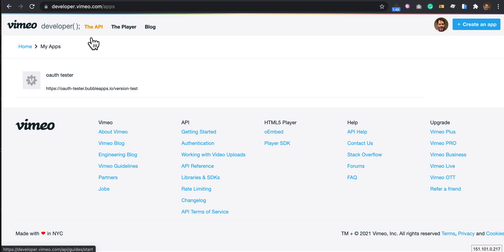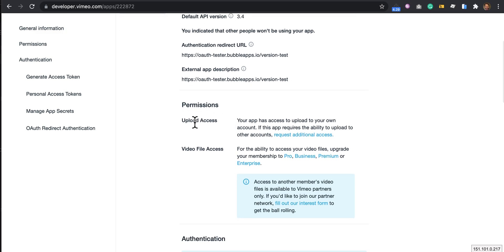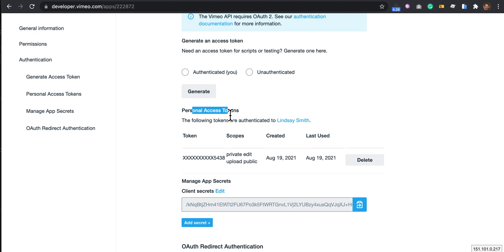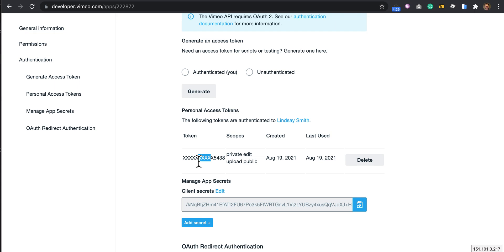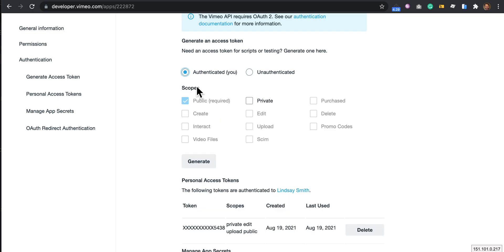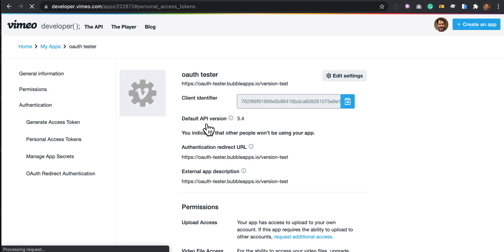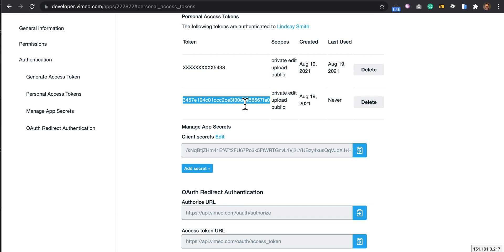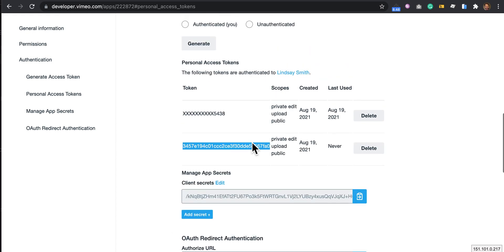How to create the Vimeo token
Upload videos from Bubble.io to you Vimeo account.

This plugin lets you upload videos from your Bubble app to your Vimeo account. That is to your account, not to your application users Vimeo account via an Oauth2 login. For example your application users upload training videos to create shared course materials.